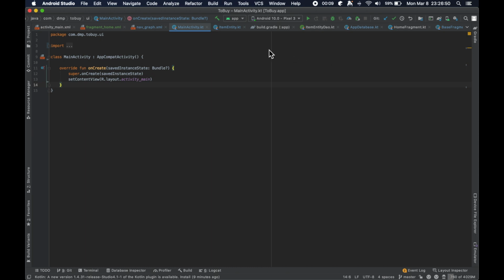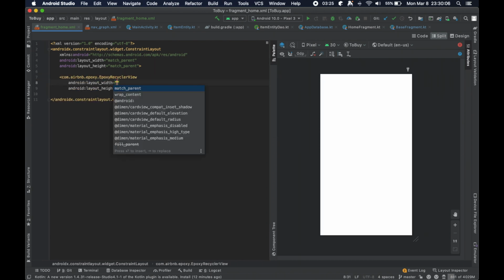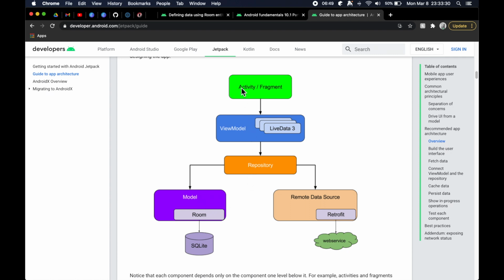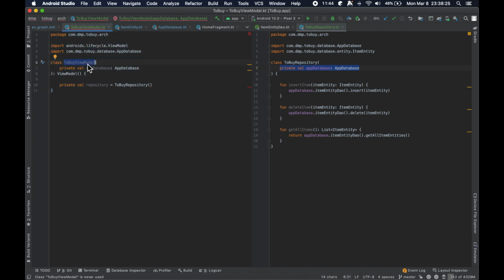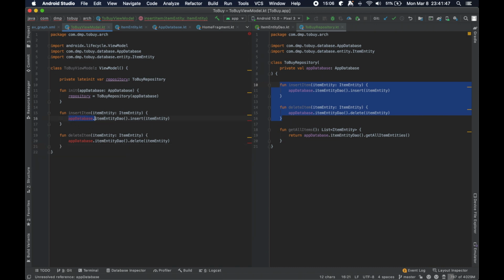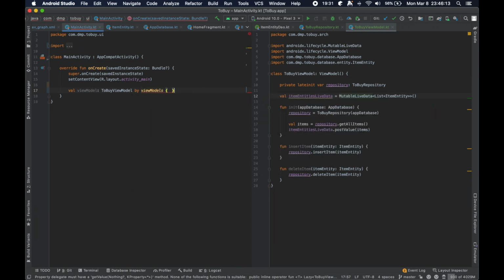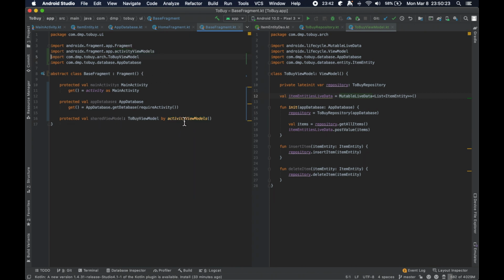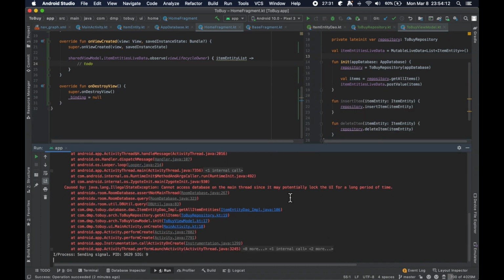Getting started with MVVM + Navigation Components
This episode continues our development with the application and we discuss more about how the app will function.  We begin implementing the MVVM pieces for the app and connecting them properly to the Room Database we built in the previous episode.